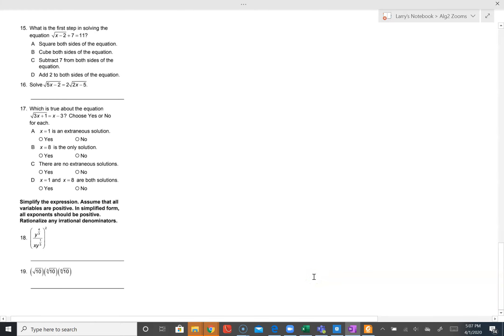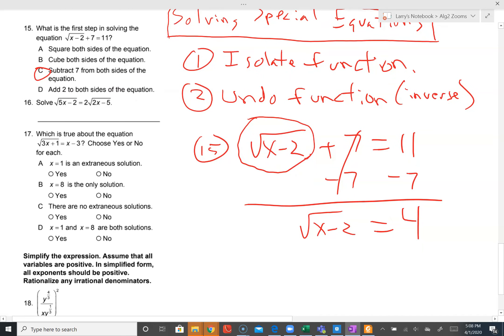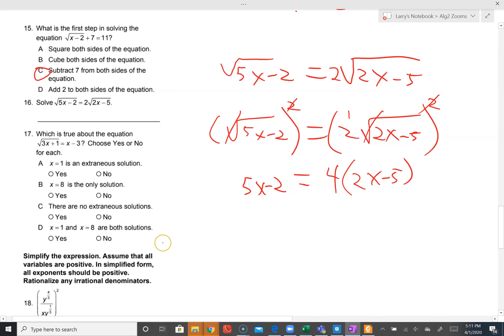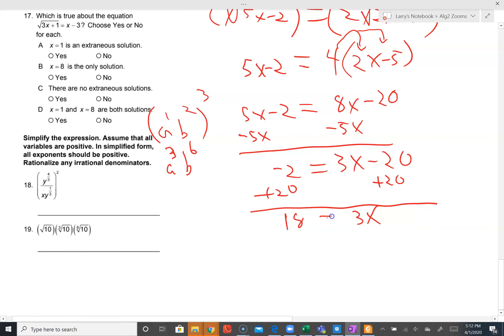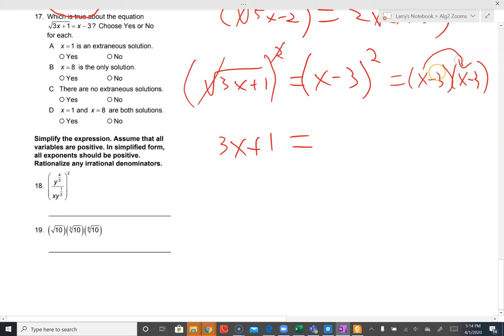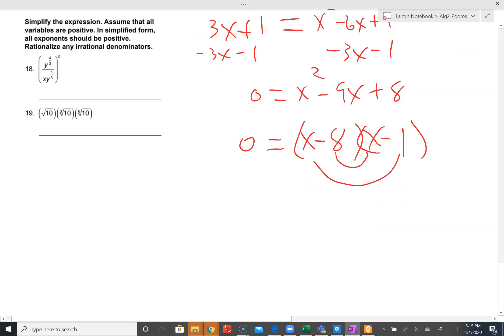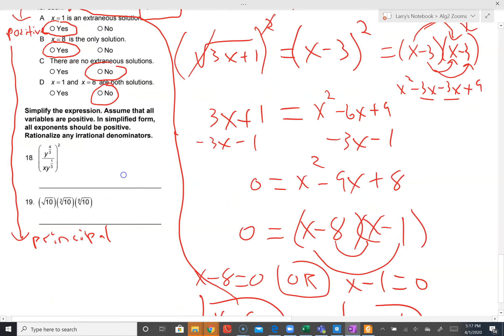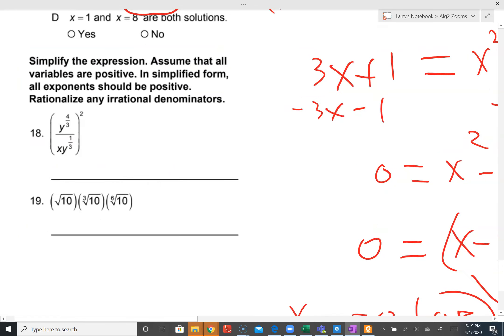alg2 myhrw Unit 5 Radicals Review pt3